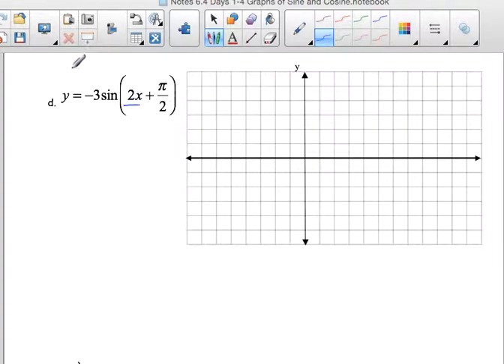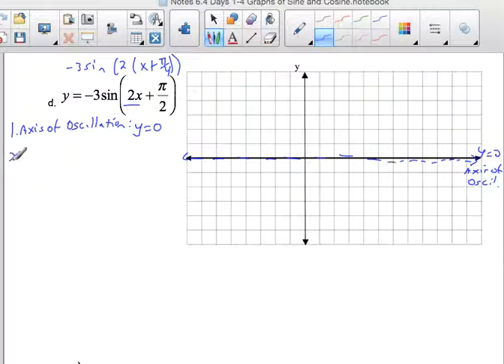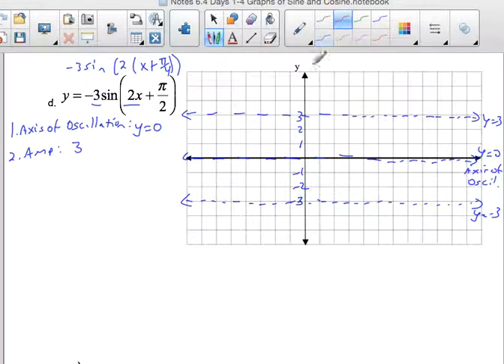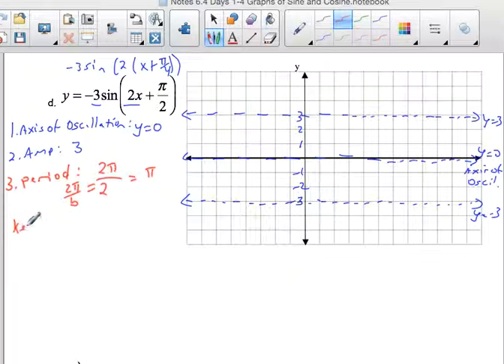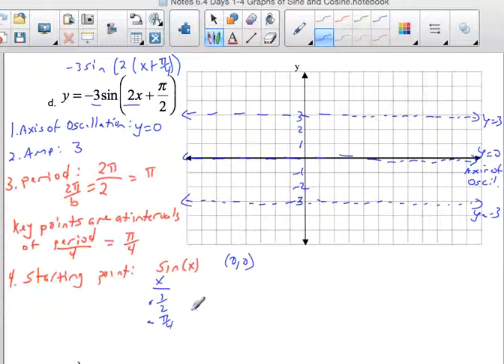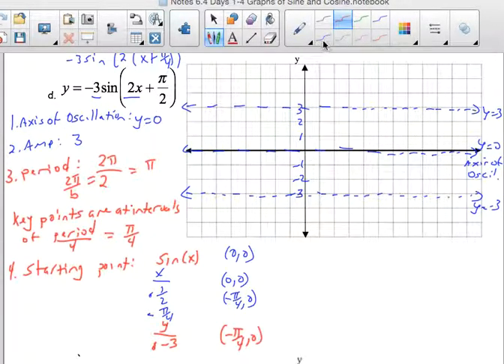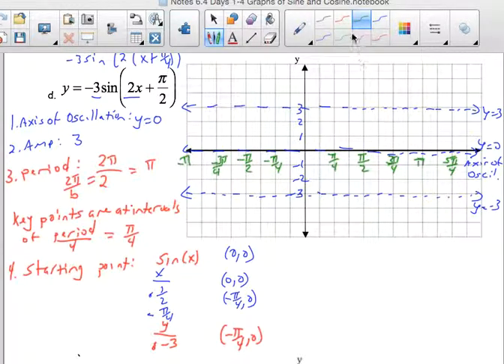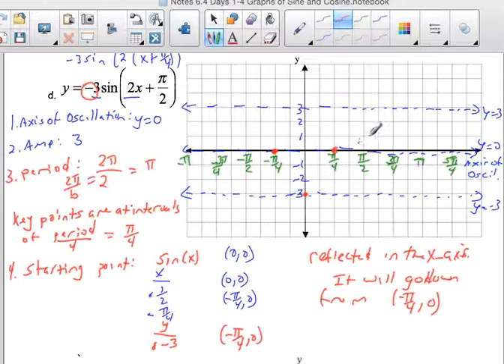Notes 6.4 Ex. 8D Graphing Sine with multiple transformations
Graphing Sine with multiple transformations